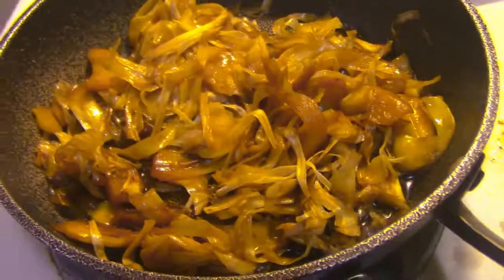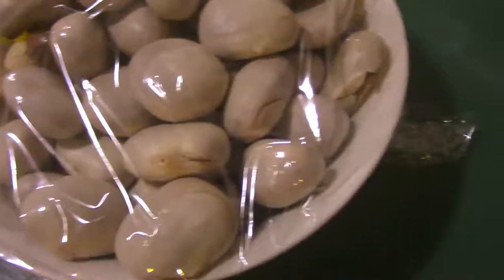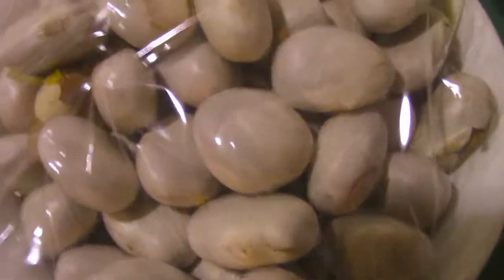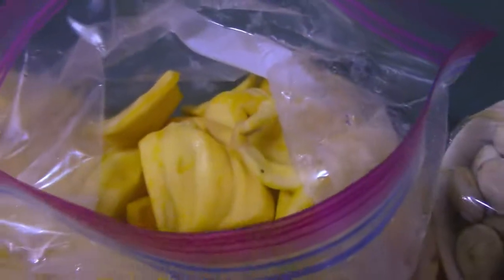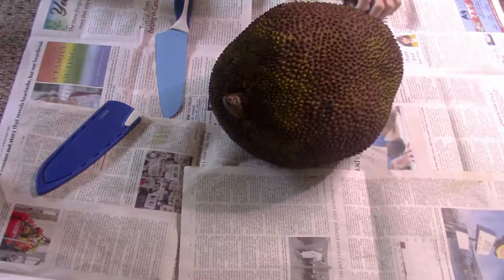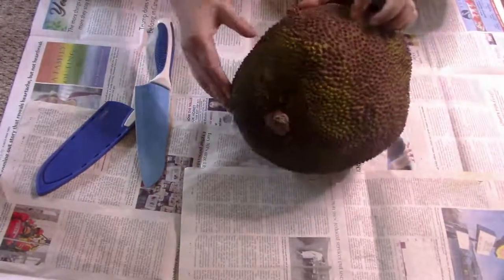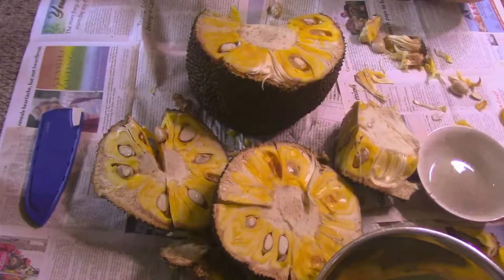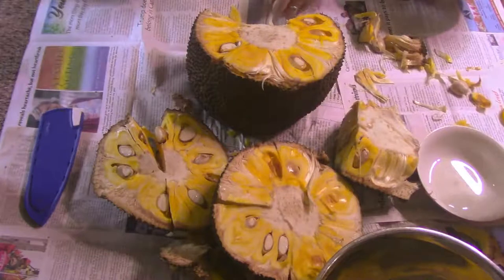🆕One Year🗓 Covid-19🤬Lockdown.Jackfruit Anyone!/1 năm với"mắc dịch VH".Ăn Mít nhập từ Việt Nam